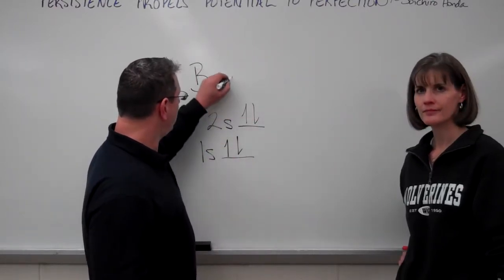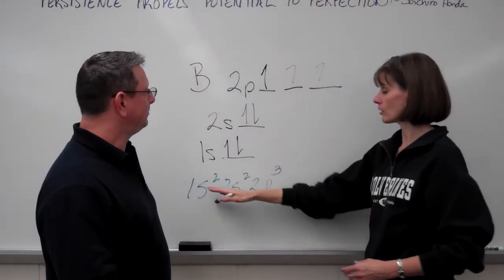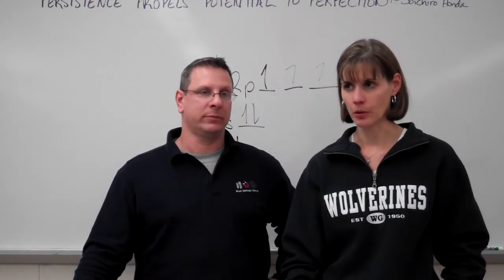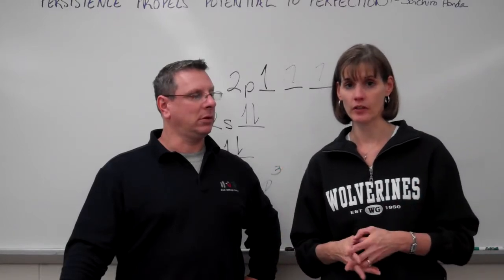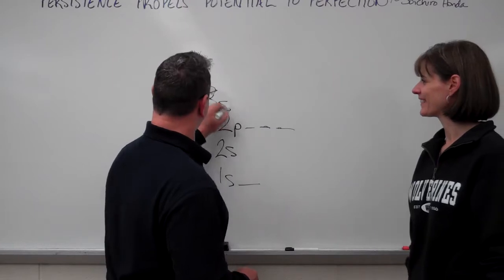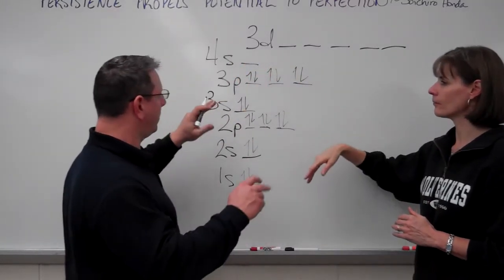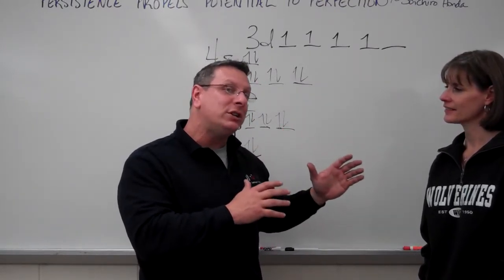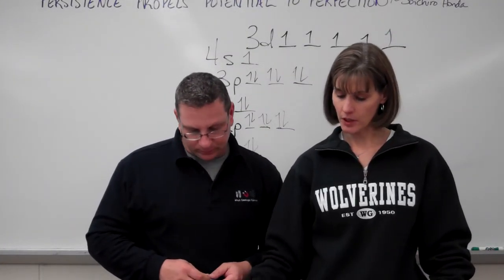Ch 5 Part 2 Test Hints 4